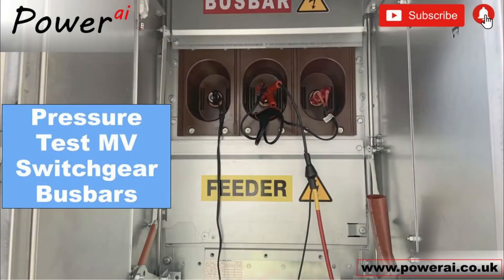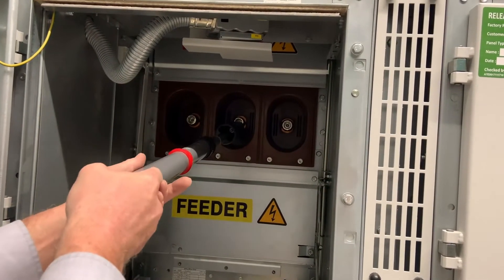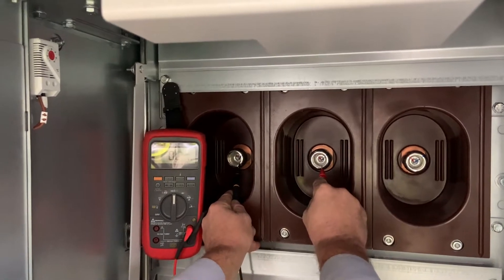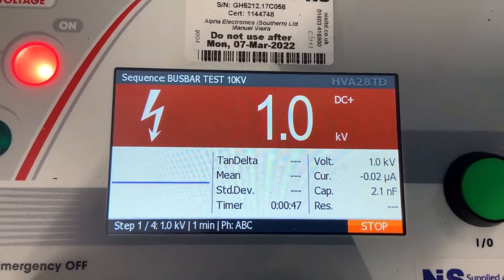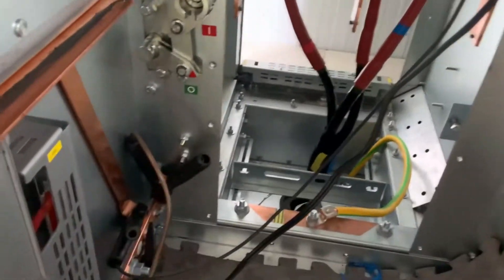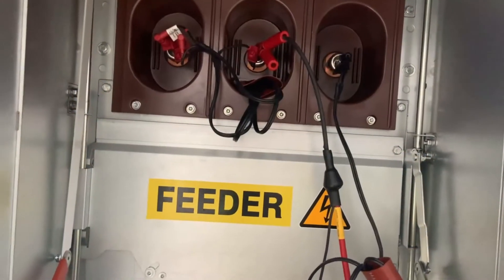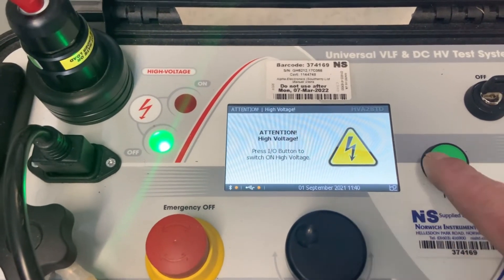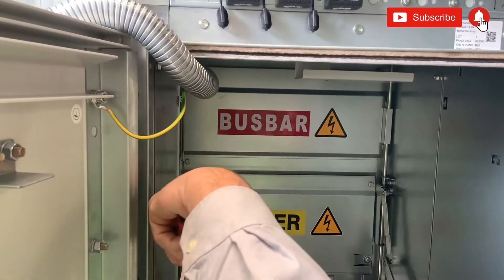Pressure Test of MV Switchboard Busbars Before The First Energisation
Pressure test of MV switchboard busbars before the first energisation. This is one of the many methods we could have used, but we recommended this test procedure to the client.